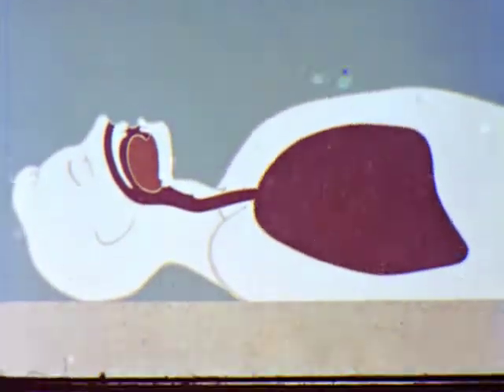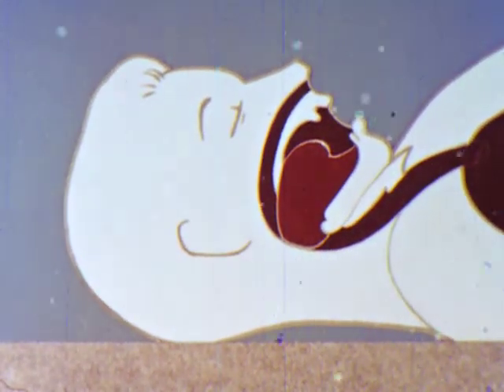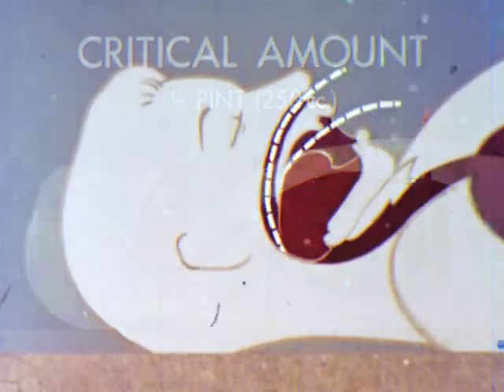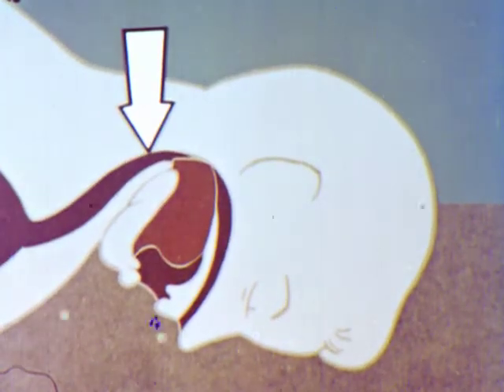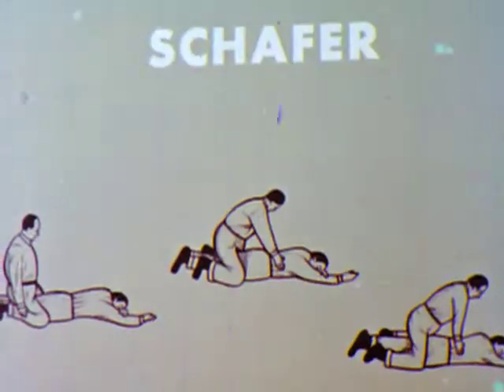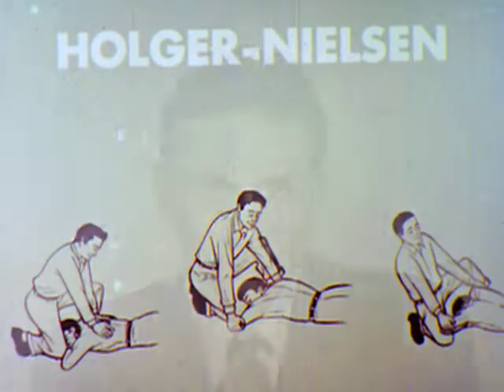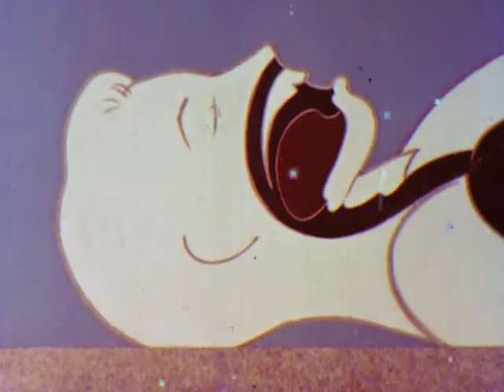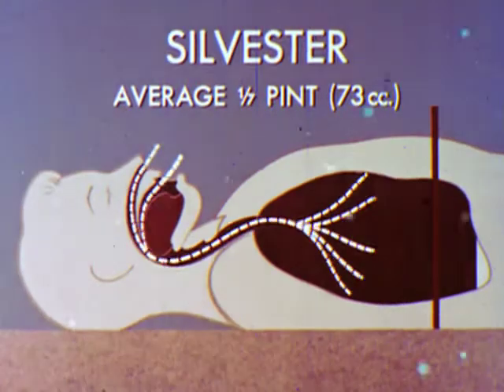Fifty Thousand Lives (1959)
Directions for direct mouth-to-mouth artificial respiration, and directions for artificial respiration with a resusitube airway.